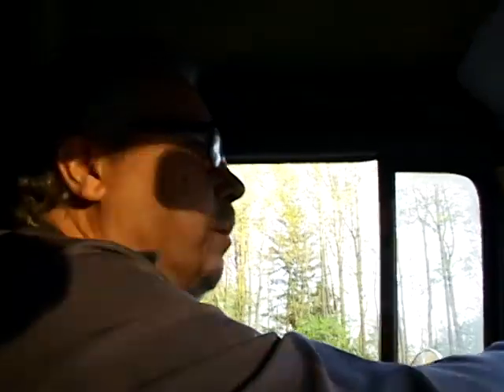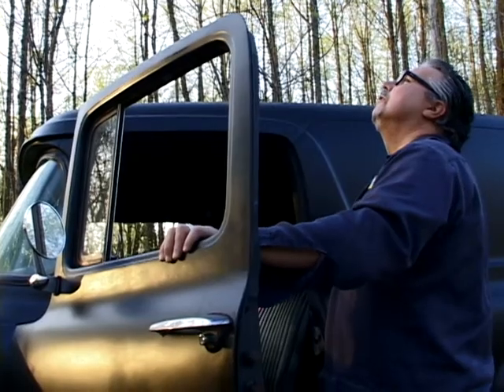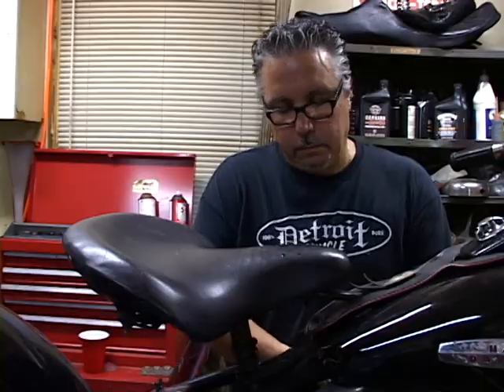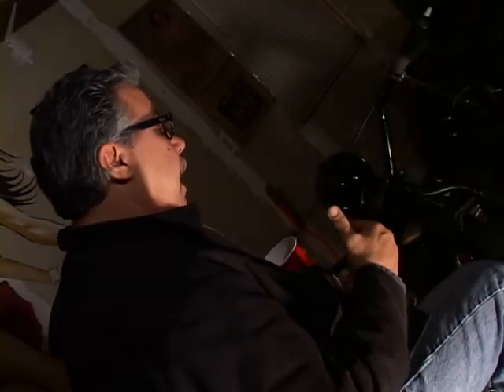Nadine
"Nadine" is about a clairvoyant, a found object, and one man's tale of a 1947 "Knucklehead".